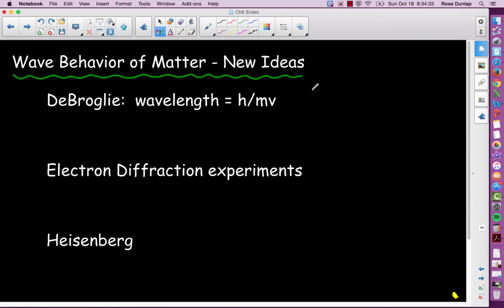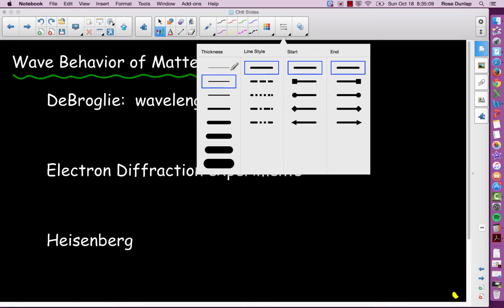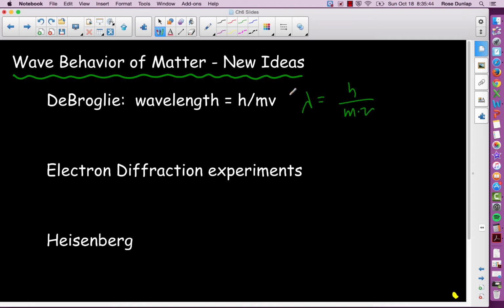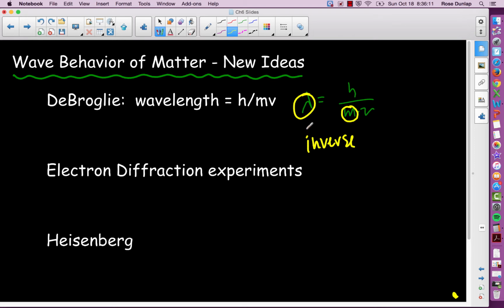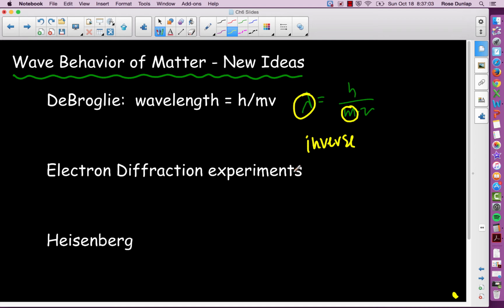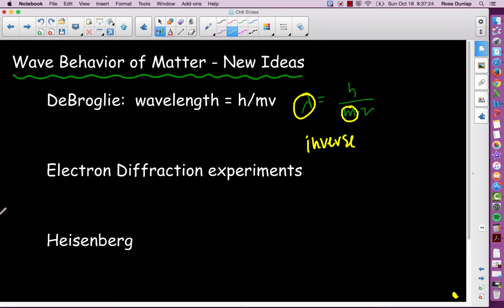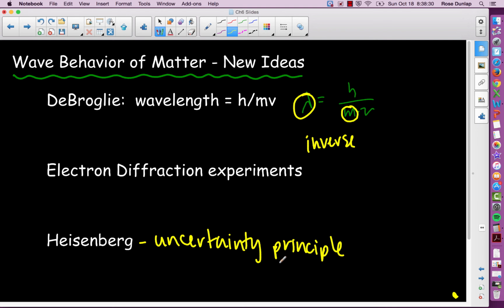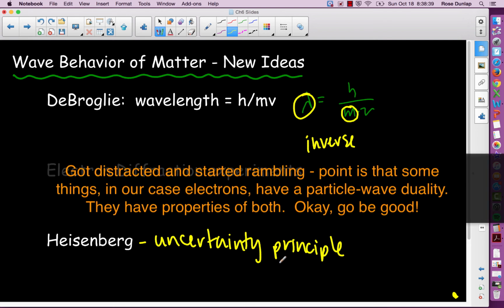2 6 4